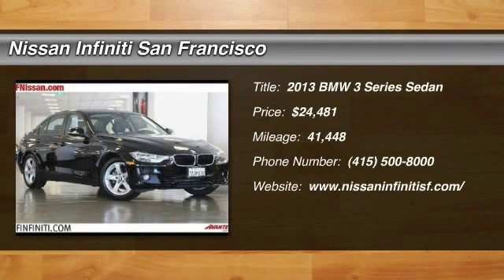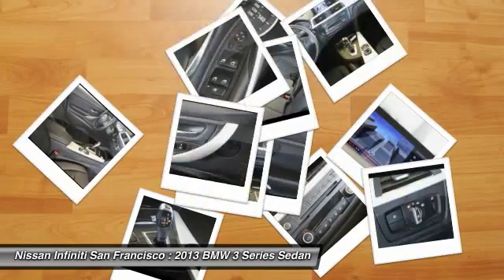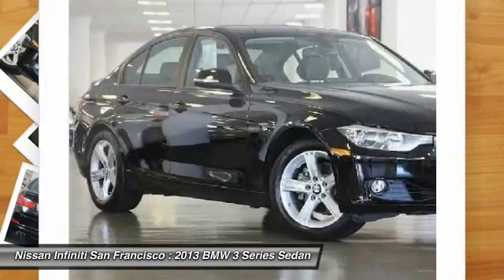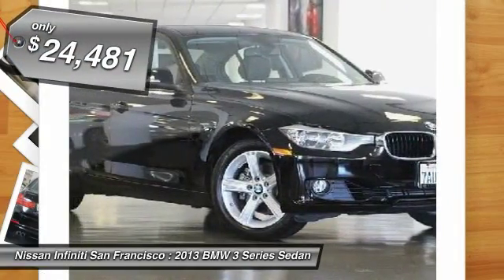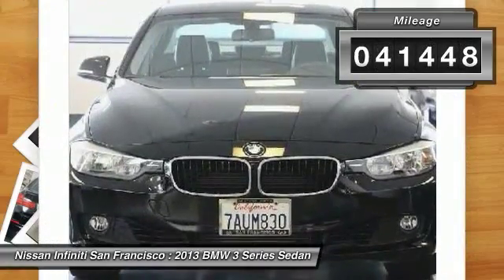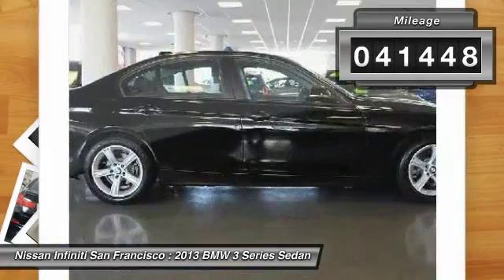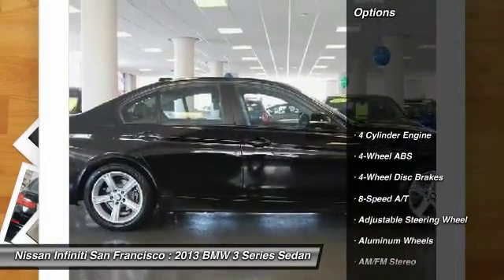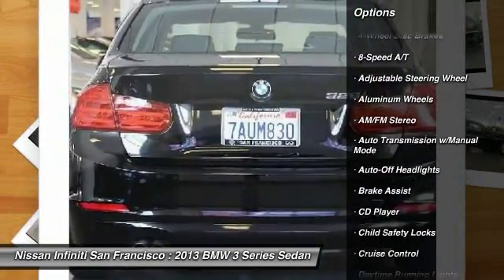2013 BMW 3 Series San Francisco CA IP3974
2013 BMW 3 Series  - Stock#: IP3974 - VIN#: WBA3C1C54DF440935

Check out this 2013 BMW 3 Series.   REDUCED FROM $25,611!, NAVIGATION PRICED TO MOVE $400 below Kelley Blue Book! Excellent Condition, CARFAX 1-Owner. NAV, Leather Seats READ MORE!br /br /KEY FEATURES INCLUDEbr /Rear Air, Turbocharged, CD Player, Aluminum Wheels, Dual Zone A/C Remote Trunk Release, Keyless Entry, Child Safety Locks, Steering Wheel Controls, Heated Mirrors. br /br /OPTION PACKAGESbr /NAVIGATION SYSTEM: BMW Assist w/enhanced Bluetooth &amp; USB, online info services, real time traffic info, instrument cluster w/extended contents, BLACK, DAKOTA LEATHER SEAT TRIM, BLACK SAPPHIRE METALLIC, HIGH GLOSS BLACK TRIM, 8-SPEED STEPTRONIC AUTOMATIC TRANSMISSION: with adaptive transmission control (ATC) (STD). BMW 328i with Black Sapphire Metallic exterior and Black interior features a 4 Cylinder Engine with 240 HP at 5000 RPM*. Non-Smoker vehicle. br /br /A GREAT TIME TO BUYbr /Reduced from $25,611. This 328i is priced $400 below Kelley Blue Book. br /br /Pricing analysis performed on 7/21/2016. Horsepower calculations based on trim engine configuration. Fuel economy calculations based on original manufacturer data for trim engine configuration. Please confirm the accuracy of the included equipment by calling us prior to purchase. br / Contact the dealership today.